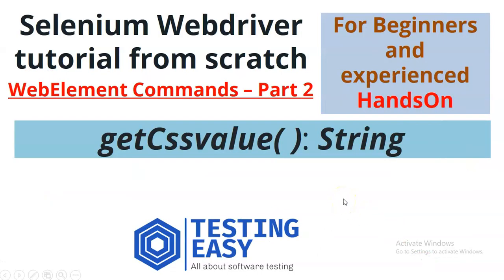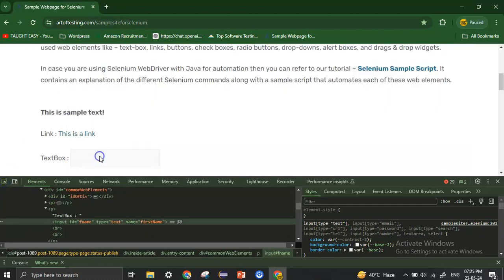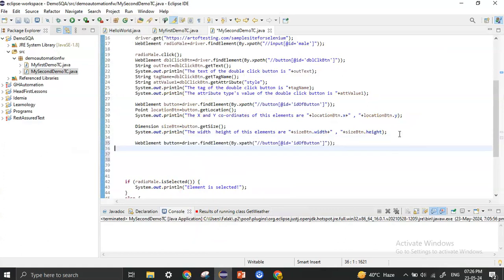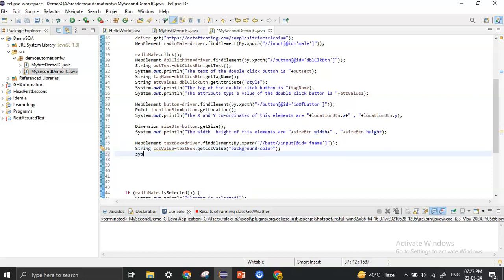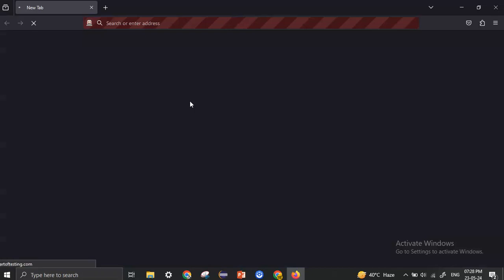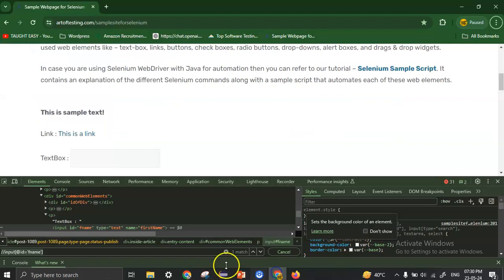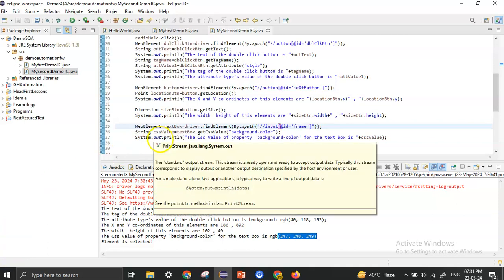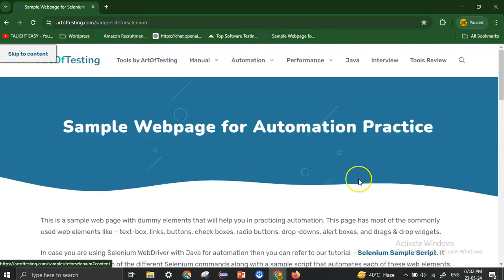getCssvalue commands in Selenium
This video explain the usage of webElement commands
getCssvalue()
in selenium and shows the practical example in eclipse